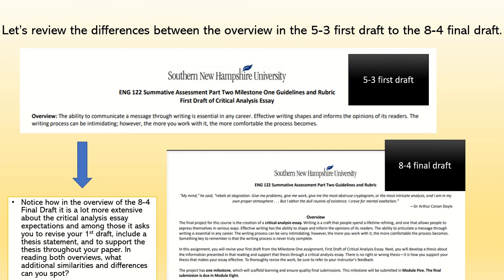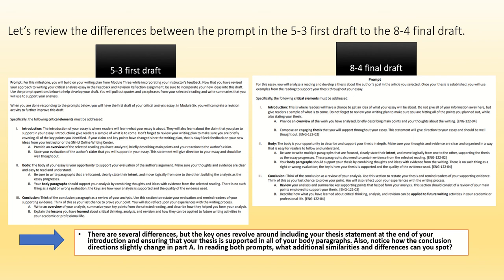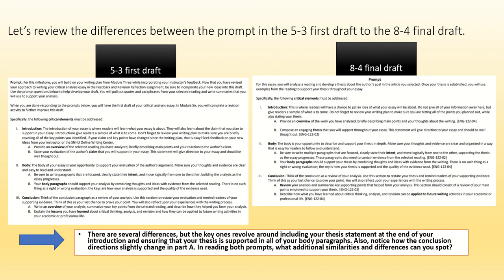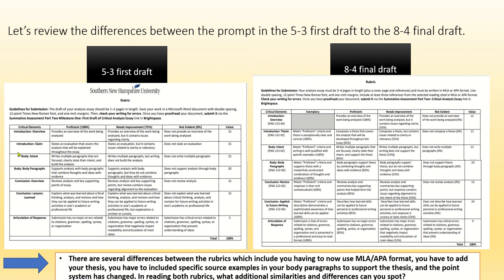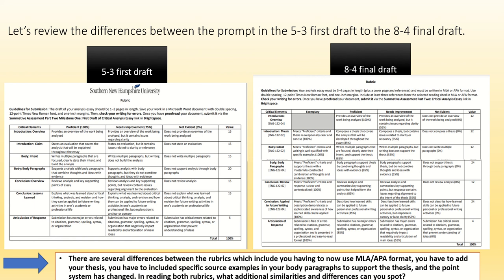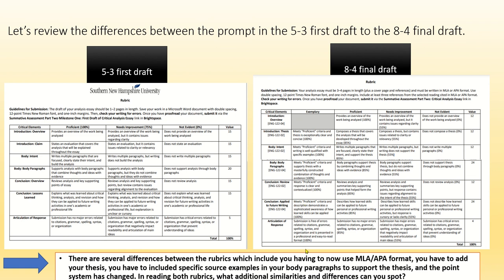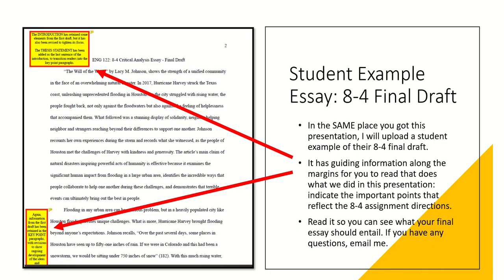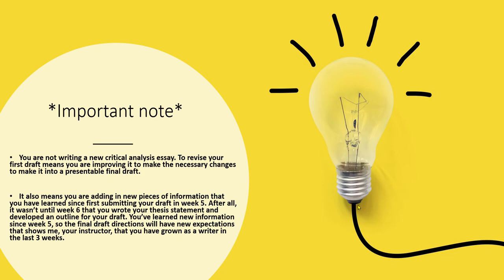Week 8-Final Presentation of the Term-See Description Section Before Watching Video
Major edit: In my video and presentation, I meant to say/write 5-4 first draft and instead I was saying/writing 5-3 first draft. My apologies for that. The rest of the information is correct as the information I am showing is indeed for the 5-4 first draft and 8-4 final draft.